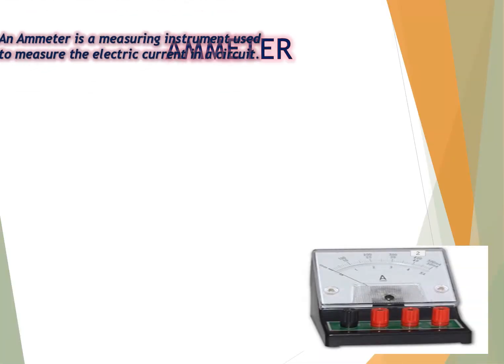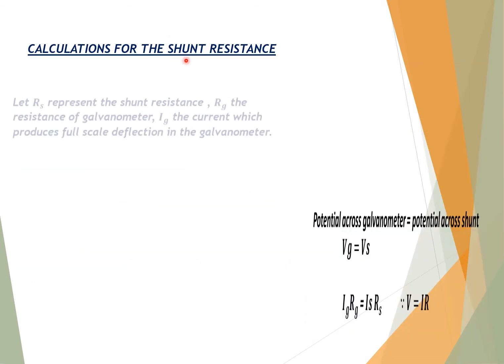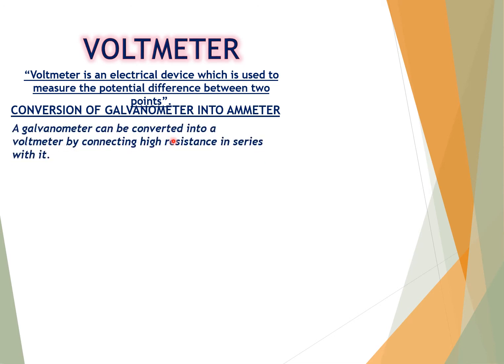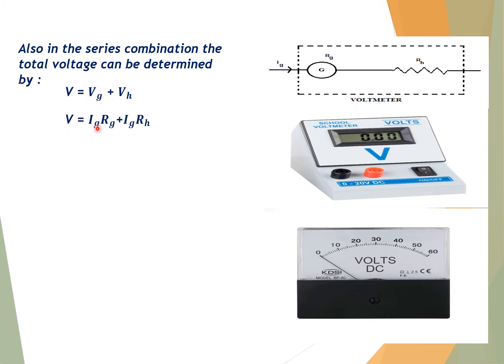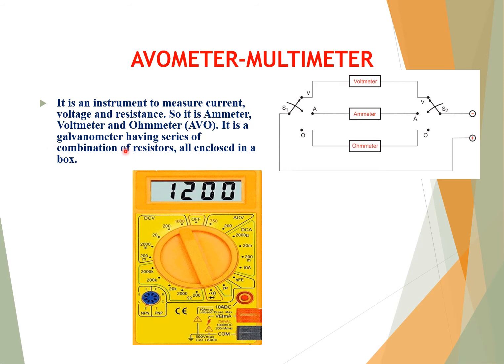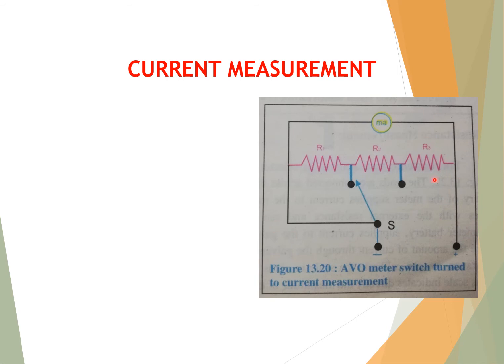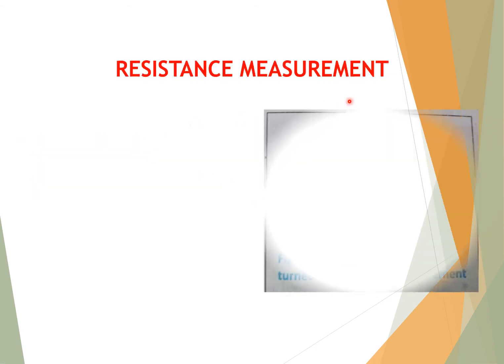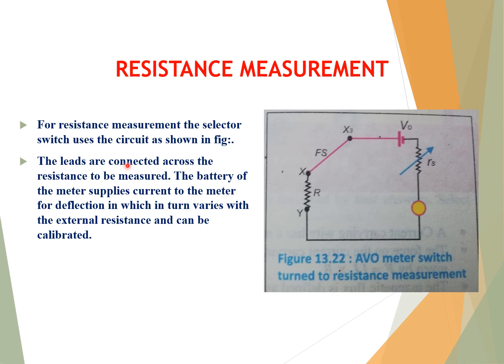EM Lecture-07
This lecture is for class 12th students. In this lecture conversion of galvanometer into ammeter and voltmeter is explained. AVO meter is also discussed.